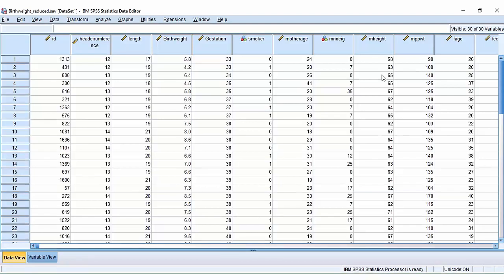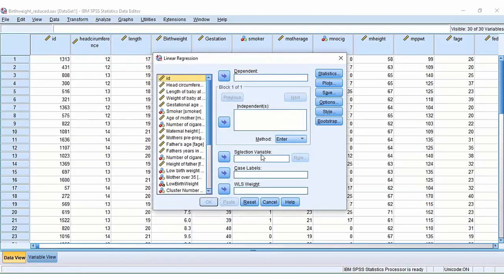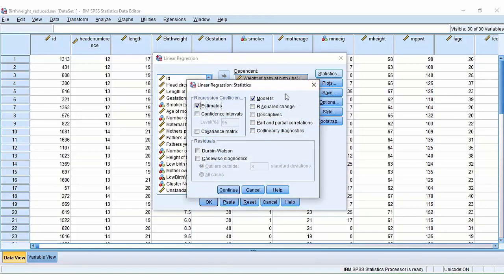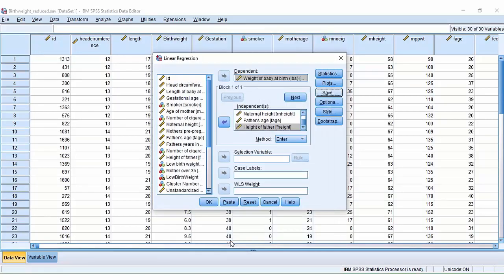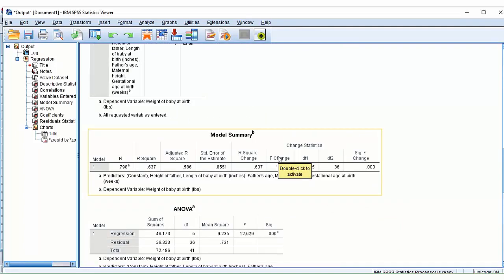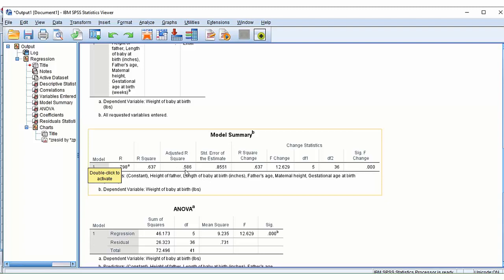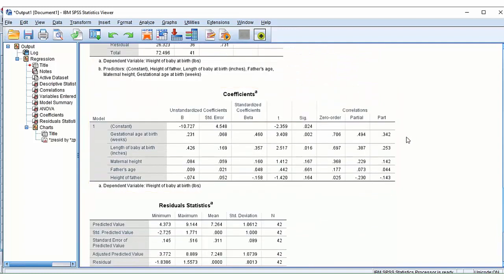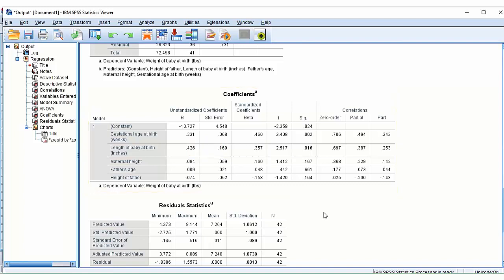Performing Linear regression using SPSS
This video will demonstrate how to perform a Linear Regression using the software SPSS.

Correction- when explaining the ANOVA table (6:39) the regression and residuals values can be calculated as a percentage e.g. regression model explains 63.5% (46.1/72.49) of all variance in the model.